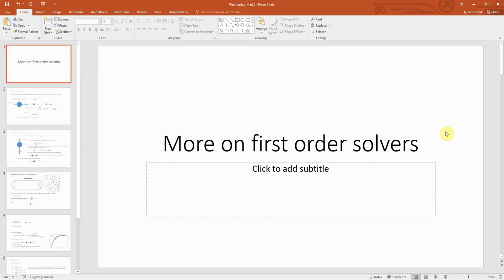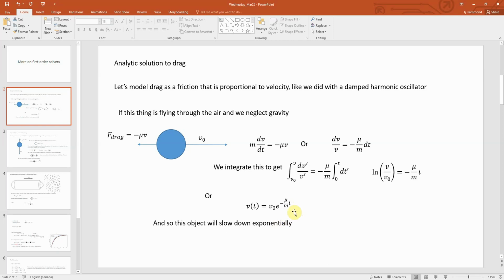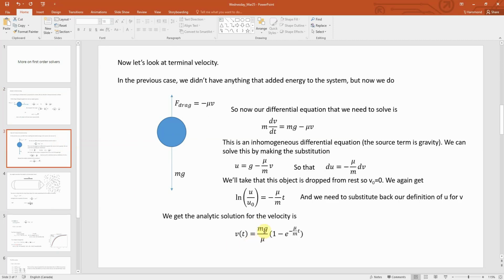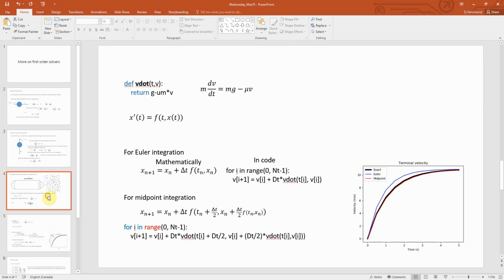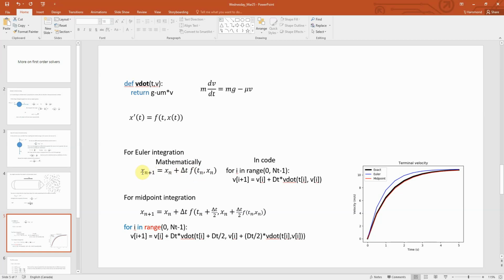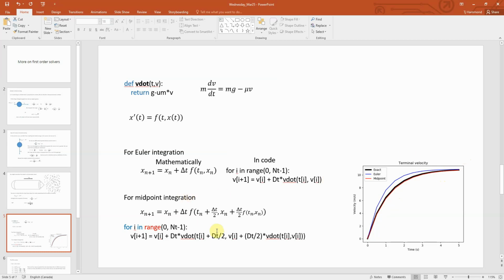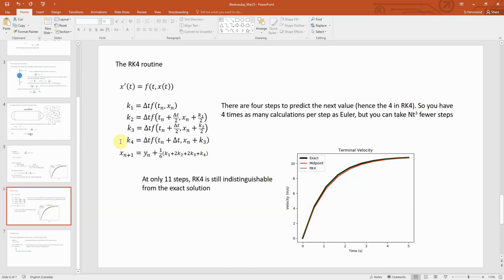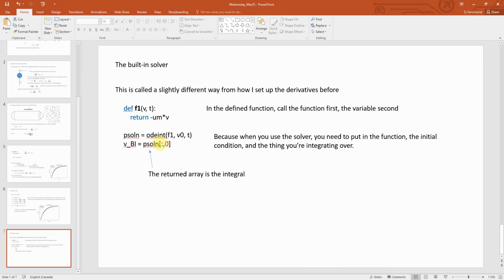ODEsolver slides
We go over the analytic solutions to several first order ordinary differential equations. I show you how to set up your solvers (Euler, midpoint, Runge-Kutta, and built-in) to get the velocity when there are different conditions (linear drag, quadratic drag, and gravity).